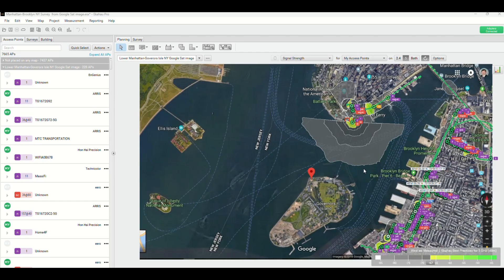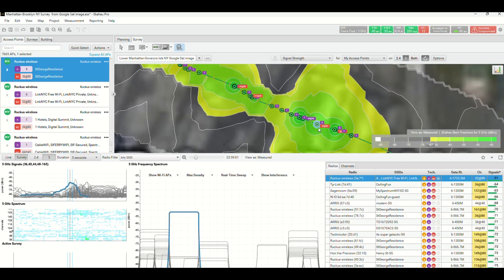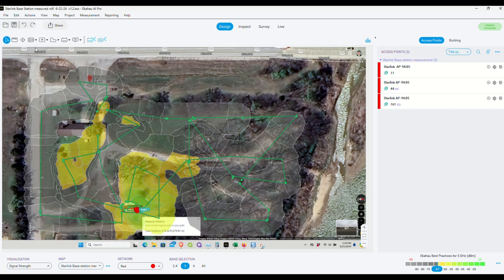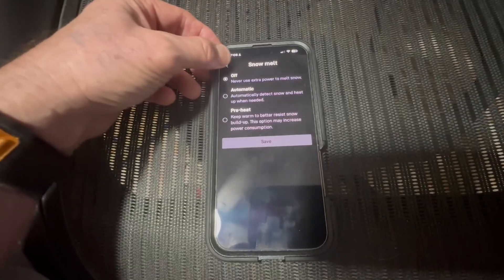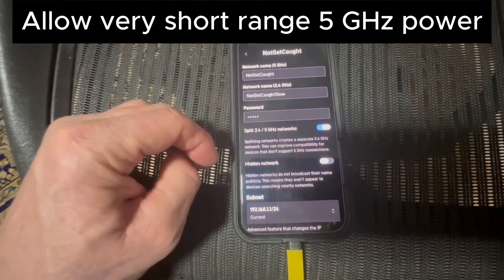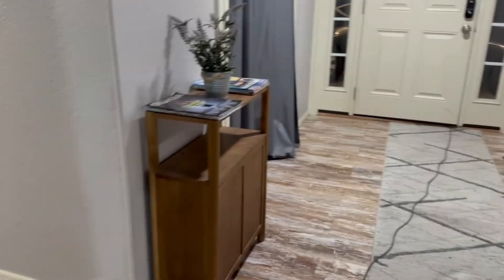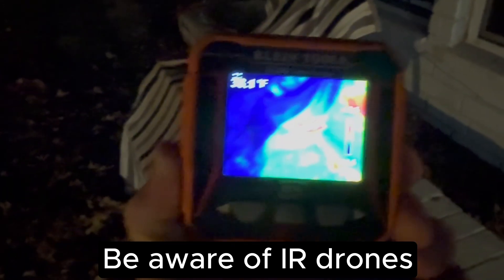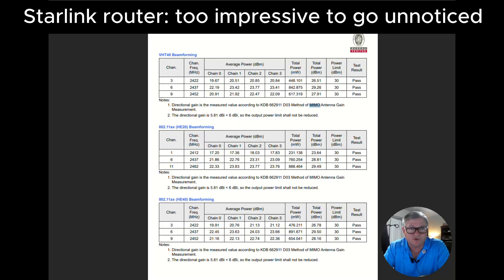Infrared Detection: The Starlink Vulnerability in Iran You Missed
The purpose of this educational video is to help people understand Wi-fi better so that they can keep their Wi-fi network as private as possible.
In this video, Neil Mavis discusses important aspects of network security, particularly focusing on effective wifi security measures. He demonstrates methods for detecting drones and how thermal imaging can be used to avoid drone surveillance. This content is crucial for understanding safety measures against unauthorized drone activity.
Technical details based on publicly available information as of 2025/2026.
If you're in a restricted region, seek legal alternatives and professional advice. Internet access is a human right, but safety comes first.
Credentials
My CWNP ID is 64731    CWNE ID: CWNE000311.  Enter CWNP ID 64731 on the verification page to see my full certification details, including CWNE #311.  All certifications are current and active as of January 2016.
X (formerly Twitter): @TopBusinessWifi
I am an Amazon referral partner.
Ekahau software (ekahau.com) requires an annual license.  The measurement hardware is sold separate from the license.
The Klein TI250 thermal imager used to measure the heat signature of the Starlink satellite antenna can be found
 Important Disclaimer: This video is for educational purposes only and discusses publicly available technical information about the Starlink router, including references to official FCC certification reports (e.g., FCC ID 2AWHPR201 and related filings). It is not intended to encourage, facilitate, or provide instructions for any illegal activities in any country, including the unauthorized use, importation, or operation of Starlink equipment where prohibited by local laws (such as in Iran, where the government has banned Starlink and imposed severe penalties for possession/use).
The Starlink WiFi router's strong performance and range (as shown in FCC documents) can make signals more detectable in restricted environments — always prioritize safety, comply with all applicable laws, and consult local regulations. Use of satellite internet in censored regions carries significant personal risks, including detection, jamming, or legal consequences.
I do not endorse or support any evasion of government restrictions.